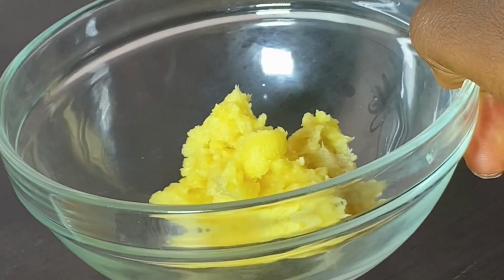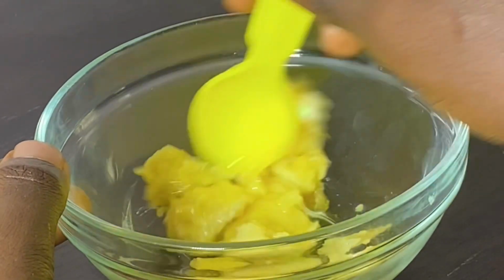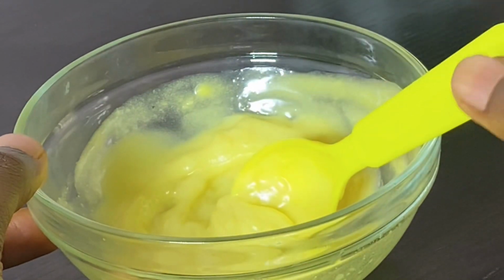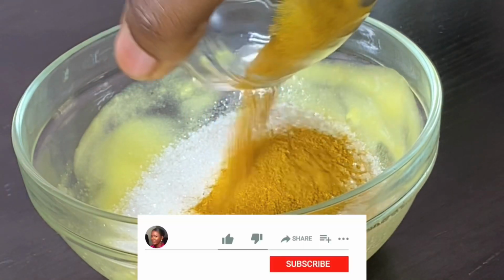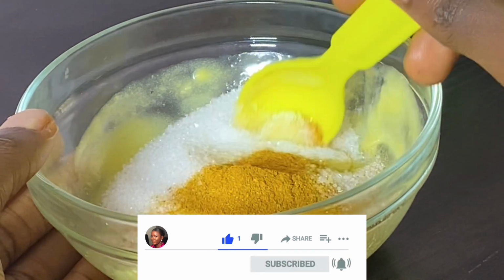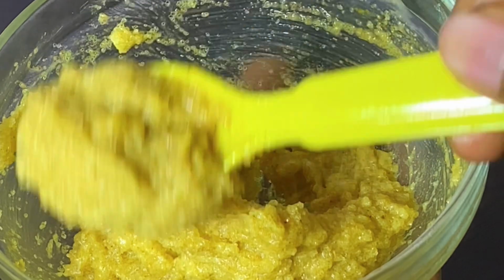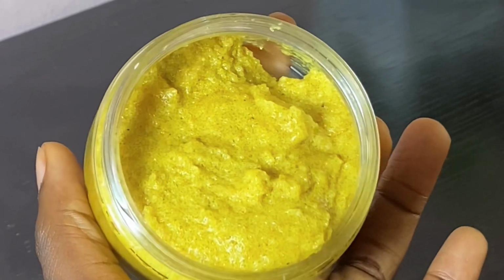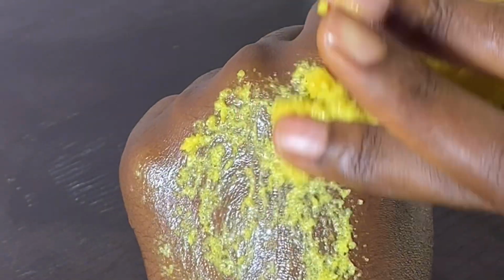HOW TO MAKE TURMERIC SUGAR SCRUB | DIY turmeric scrub for glowing skin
Turmeric is a common spice that comes from the root of Curcuma longa. It contains a chemical called curcumin. Turmeric contains antioxidants and anti-inflammatory components. These characteristics may provide glow and luster to the skin. Turmeric may also revive your skin by bringing out its natural glow.